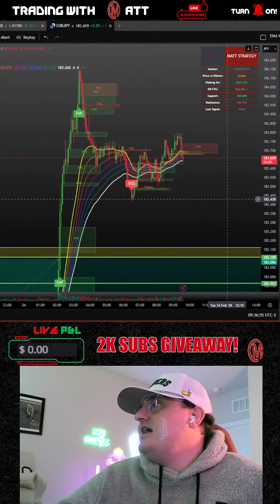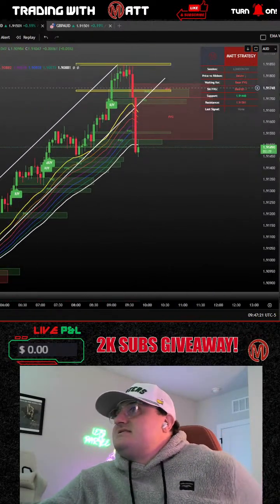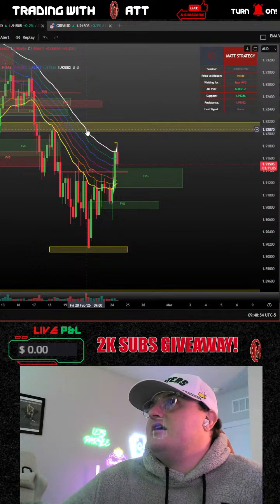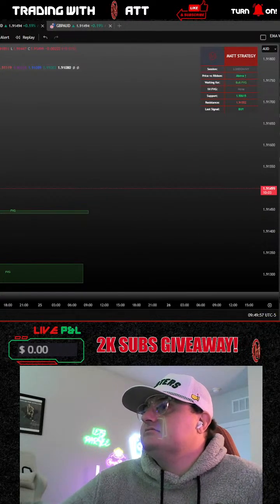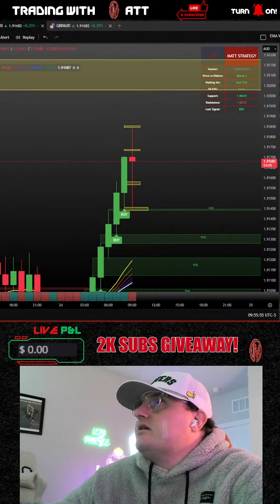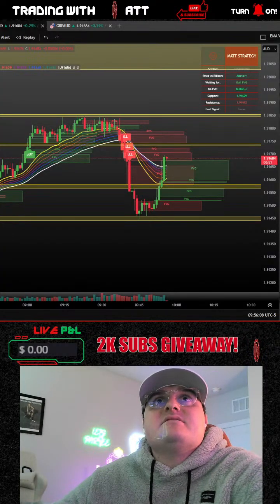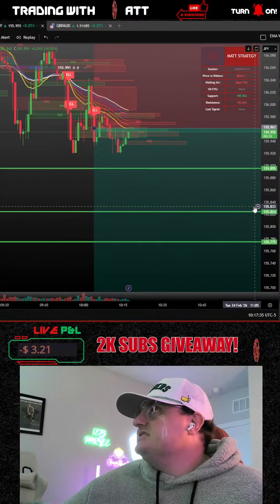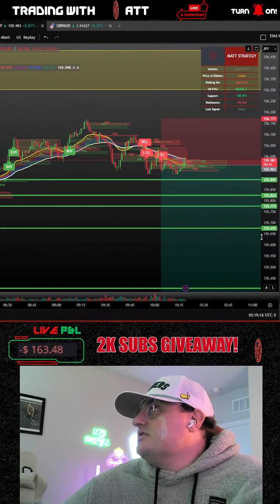LIVE WATCH NOW:📉📈 Live NY Session Forex Trading | Price Action & Market Structure (Portrait)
Join me live during the NEW YORK SESSION as we break down the forex market step by step using pure price action trading. This stream is designed to teach you how to read the chart, understand support and resistance, and recognize high-probability candlestick patterns as they form in real time.

Rather than relying on indicators, this session focuses on why price moves, how institutions leave clues on the chart, and how to build a repeatable trading process based on structure and reaction at key levels.

During the live session, you’ll learn how to:

Properly mark support and resistance zones

Identify market structure (higher highs, lower lows, and consolidation)

Recognize price rejection, strong closes, and momentum shifts

Trade common candlestick patterns such as pin bars, engulfing candles, and indecision candles

Understand break of structure vs. false breakouts

Improve patience and discipline in lower-volatility NY Session conditions

The Asian Session is ideal for learning price action because price often respects key levels, allowing traders to clearly see how the market reacts at support and resistance. This makes it a perfect environment for developing confidence in your analysis before higher volatility sessions like London and New York.

📌 Best for: Beginner to intermediate traders
📌 Focus: Price Action | Support & Resistance | Candlestick Patterns
📌 Goal: Build a strong foundation and a rules-based trading approach

If your goal is to learn how to trade forex the right way, understand price behavior, and stop guessing entries, this live stream will help you build the skills needed to trade with clarity and confidence.